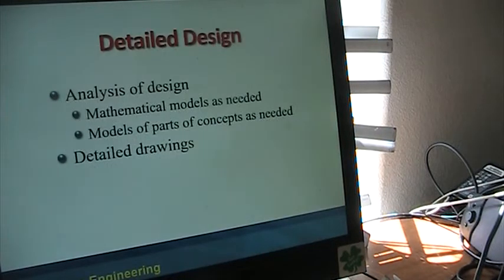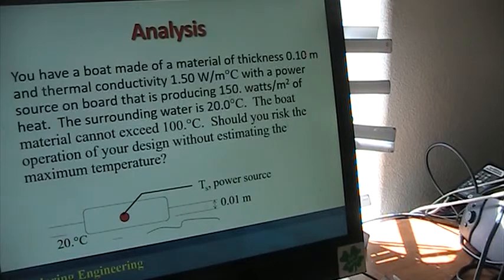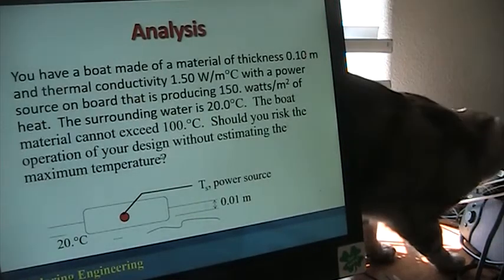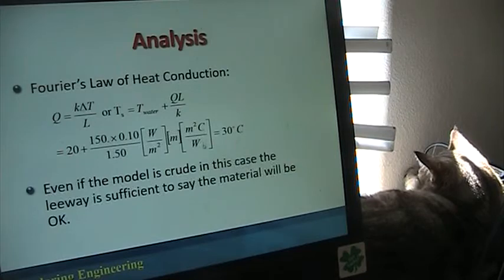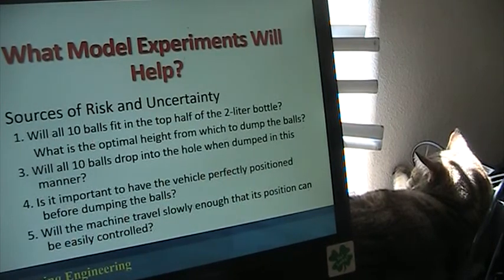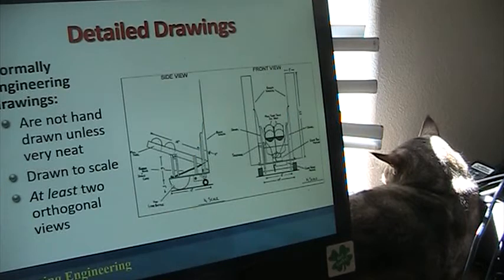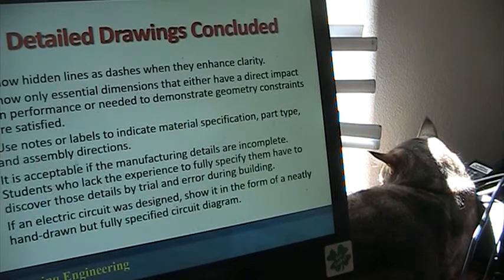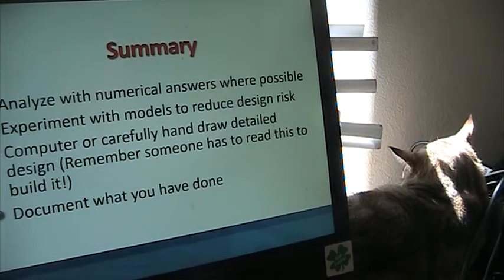INTRO CH 24 4 7 2020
April 7, 2020 class lecture